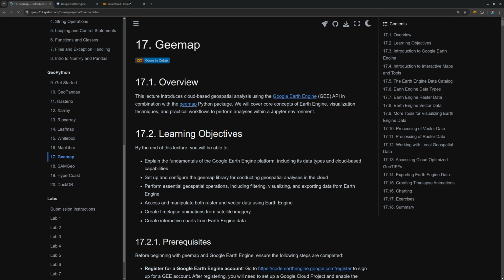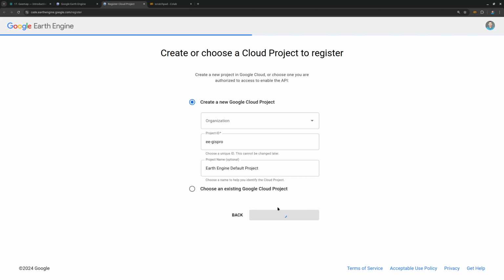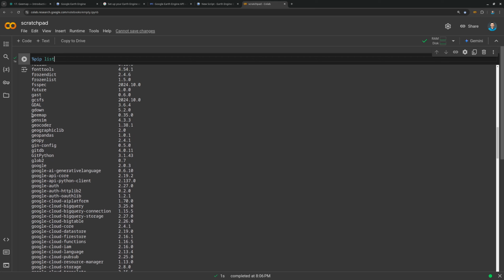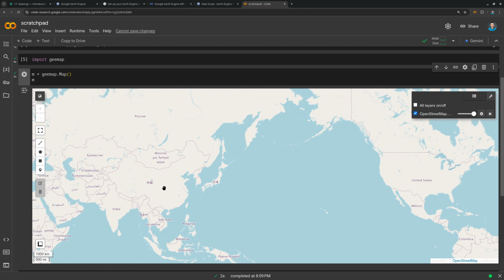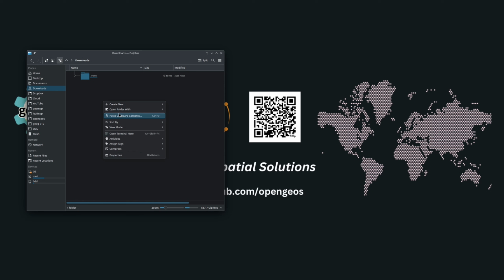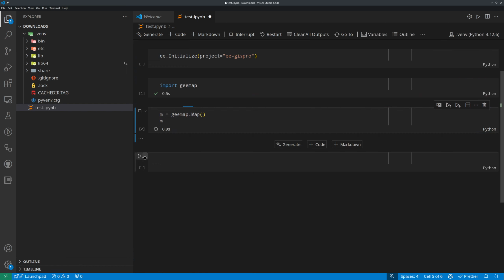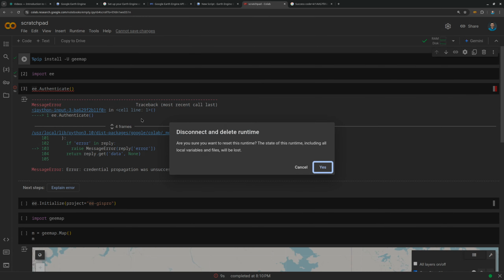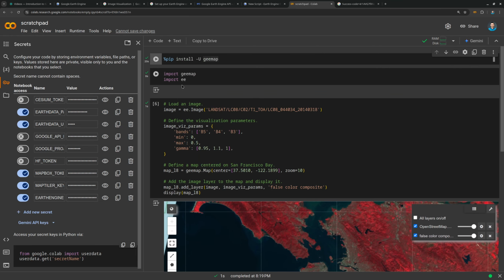Intro to GIS Programming | Week 13: Google Earth Engine Account Registration and Authentication